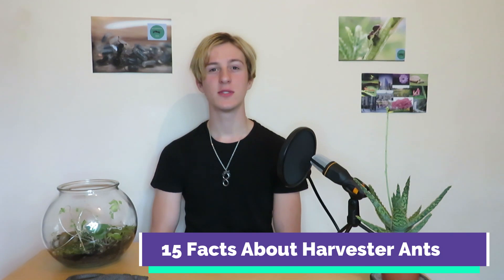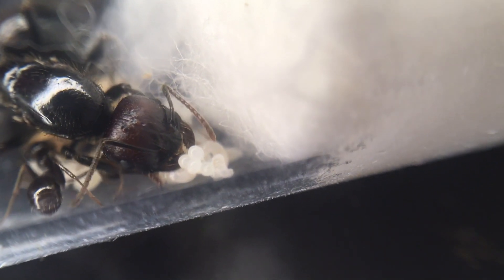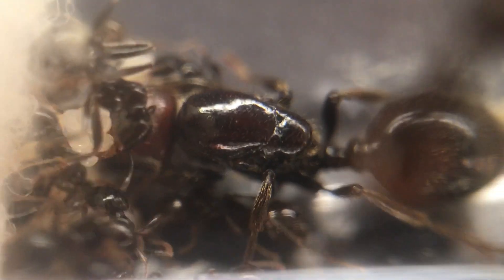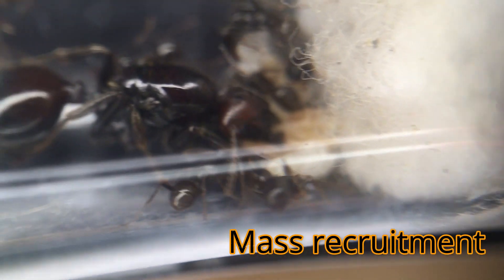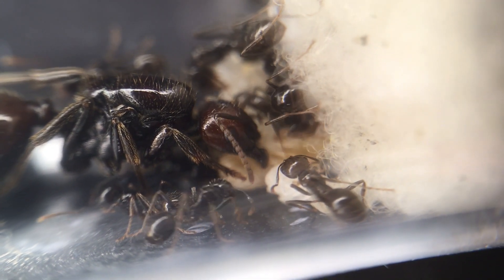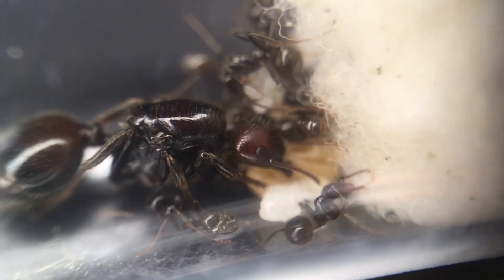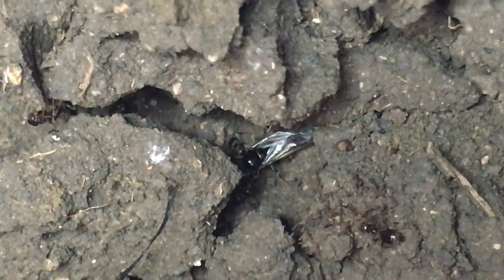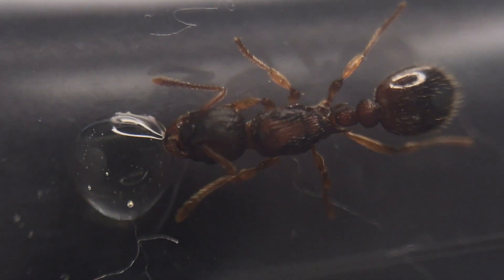15 Facts About Harvester Ants (Messor Barbarus) | MyLivingWorlds Ants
15 facts about harvester ants (featuring Messor Barbarus ULTRA RARE Bi-coloured colony). Stay till the end for a small update on my other colonies.